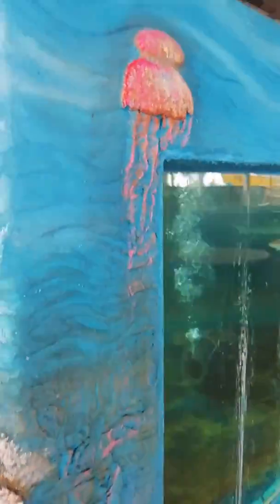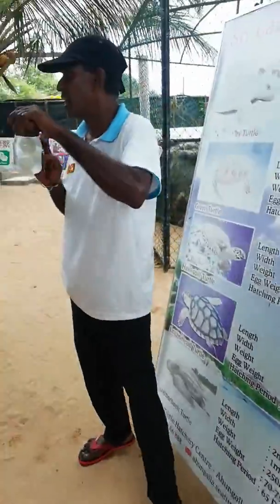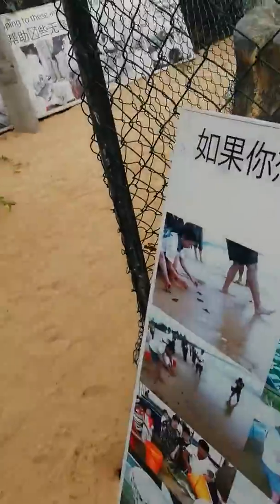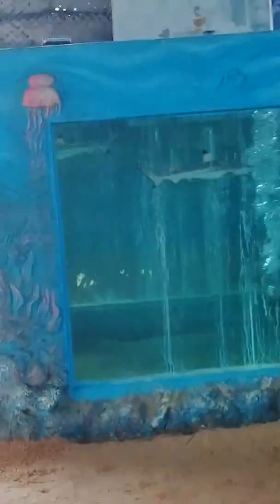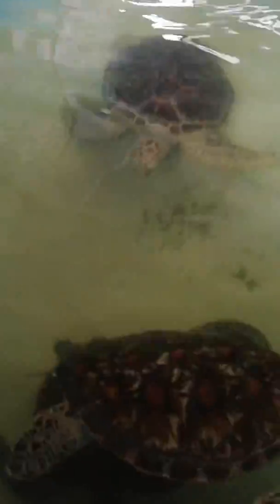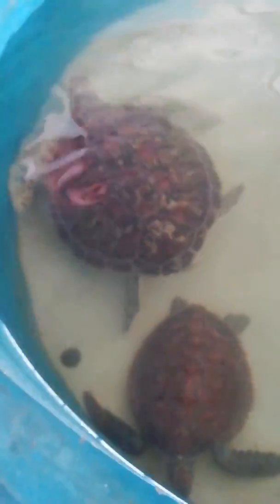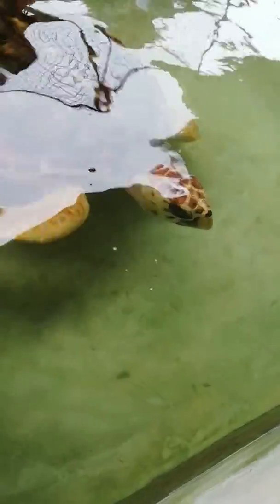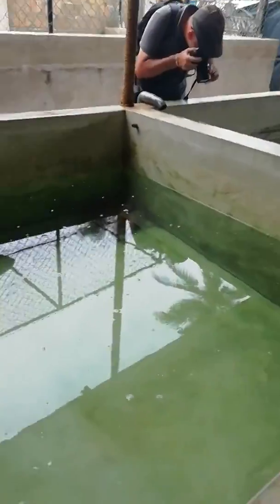Day 2 ahungalla sea turtle